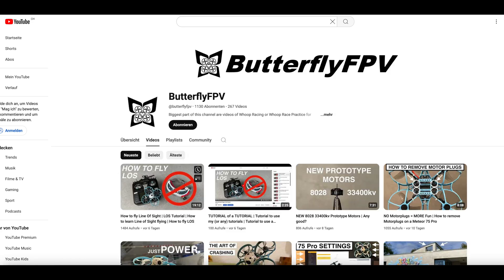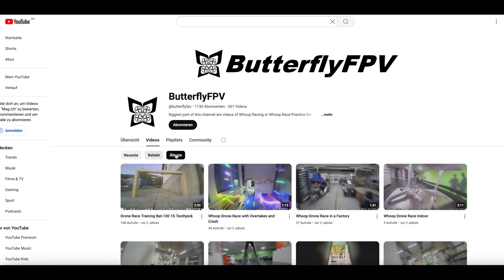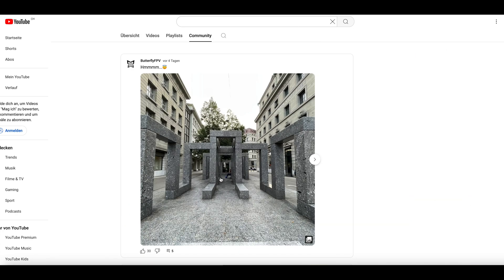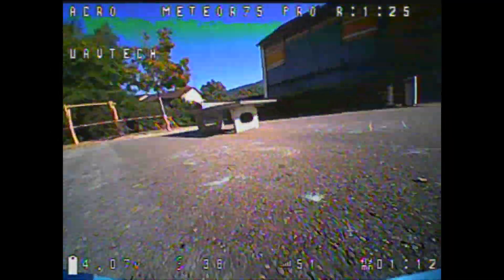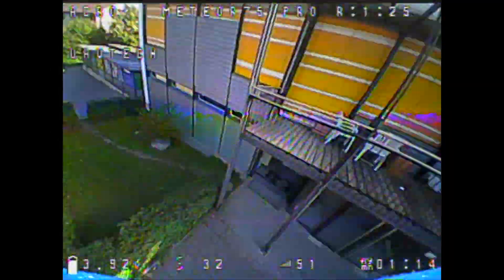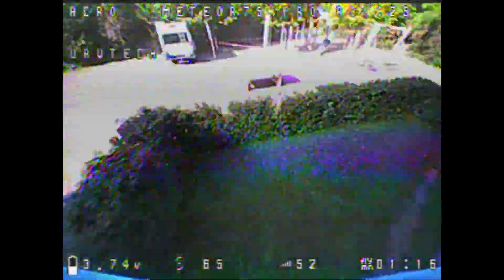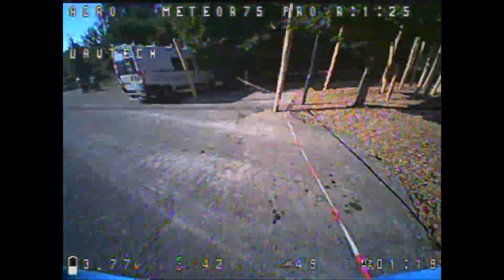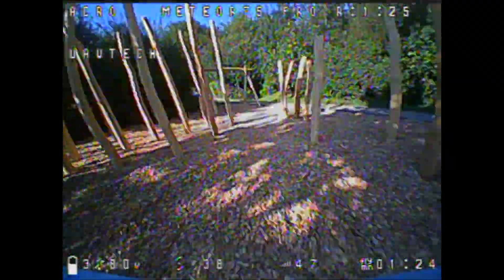🛠️ How to fix slip whoop motor shafts | How to repair slip motor shafts | Motor shaft slipping fix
Hello my Whoop friends. In this video I will briefly show you how you can repair slipping shafts on your tiny whoop motors so that you can get back in the air as quickly as possible and continue practicing tiny whoop flying.

⚠️You can recognize a slipping brushless motor shaft when your drone no longer gains altitude, sometimes even though you give full throttle. You can also diagnose it by making a small dot with black pen on your propeller hub and an even smaller dot on the radius of your motor shaft. Both points should be on a line. Then you hold the motor bell firmly so that it cannot move and turn the propeller. If the two points move exactly the same way then you have a slipping motor shaft on your tiny whoop brushless motor. You can also make the point on the lower side of the motor shaft so you have more space available.

I hope this little how to fix slip shafts on whoop motors tutorial helps you to get back in the air as quickly as possible. And yes, it is questionable if repairing a $10 whoop motor makes sense when you have lots of new ones of the same type on hand. Especially if you use motor connectors.
But if you solder the whoop brushless motor cables directly to the solder pads on your flightcontroller ( like in this video ) then the effort is greater and then it can definitely be worth it to repair a whoop motor. If you don't have a Whoop motor anymore and it takes 2 weeks until a new one arrives, then it's definitely worth it so that, as already mentioned, you can continue flying and practicing again as quickly as possible. I have also made some tutorials on the topic of practice, such as these
In any case, I hope that you manage to repair your tiny whoop motor with this how to fix a slipping shaft on a whoop motor tutorial. It might not work the first time. That's part of whoop life. Everything takes practice to learn. When you learn something new, it rarely works the first time.
So don't expect too much and just see it as gaining experience and learning.
Maybe at some point, like me, you lose a washer and can't find it anymore.
And then you know why I diassemble my old tiny whoop brushless motors and collect the washers.😁

⚠️If you don't have screw lock hard, you can also try superglue or other glue. I heard that it also works with superglue.

I have put a lot of work into some of them and would be happy if many people see the videos and get help. Because I don't have many videos of new products on my channel like other channels, I rely on your support in the form of likes, subscriptions and comments, my friends! In this way, my videos are still appreciated by the YouTube algorithm and so I can continue to offer you independent advice from my extensive whoop race experience as well as my many years of model flying experience with 3D RC helicopters, scale RC helicopters and RC aerobatic airplanes and more. You can see part of it on my second German-language YouTube channel. Thank you in advance, my whoop friends! Happy flying!

If you need another tutorial on the topic of whoop motor slip shaft then I have picked some out for you here:

0:00 First infos
1:12 Remove the motor screws
1:26 Remove the c-clip
1:57 Remove the first washers
2:17 How to lose washers
2:30 How to find half of the washers
2:40 How to find some spare washers
2:48 Detach the motor bell from the stator
3:03 Check for some more washers
3:15 Remove the washers in the motor bell
4:24 Press out the motor shaft
4:58 Clean the motor shaft
5:20 Don`t forget the order of the washers
5:34 Apply screw lock hard on the motor shaft
6:37 Press back the motor shaft
6:55 Clean of unnecessary screw lock
7:51 Let the screw lock dry for 24 hours
8:00 Assemble the second washers
8:36 Put the motor bell back on the stator
8:56 Assemble the first washers
9:41 Assemble the c-clip
10:38 Check the c-clip
10:56 Screw in the motor screws
11:09 Don`t overtighten the motor screws
11:41 Check if the motor bell can rotate freely
11:58 This is the whoop in the first flying clip of this video

Happy flying my whoop friends!